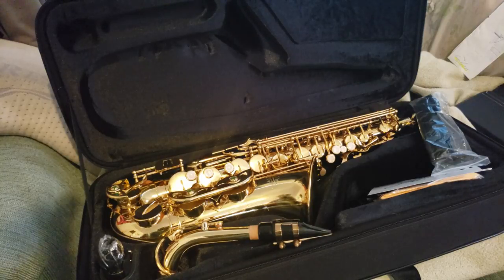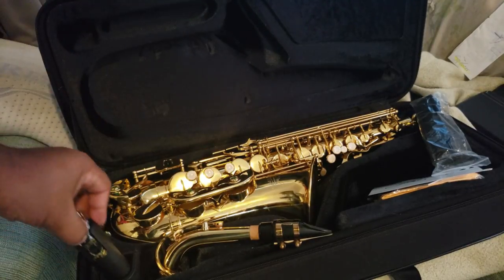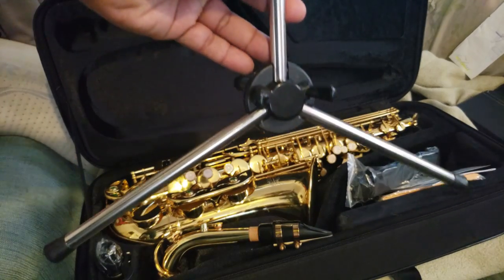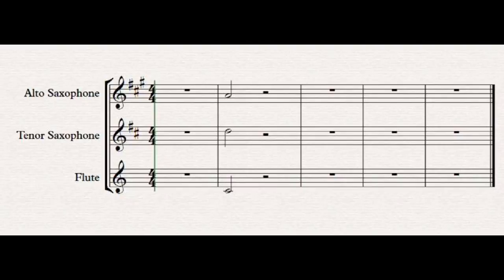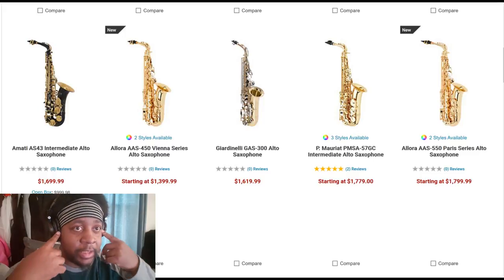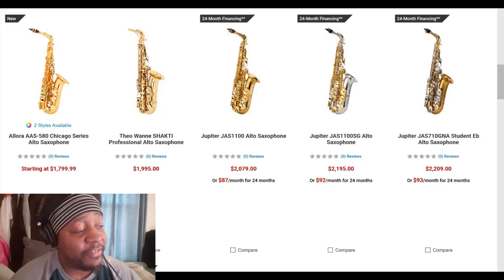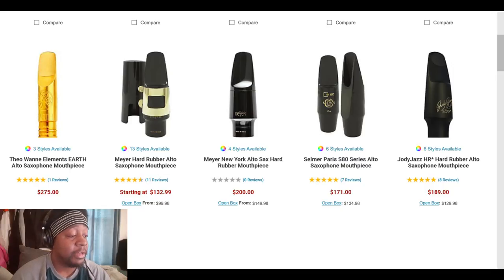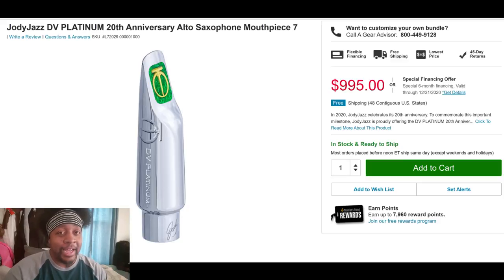Alto Saxophone For Doublers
Want to know the ins and out on a sax you don't play very often? Check this out!

Allora alto Sax, Vandoren Mouthpiece, ligature and reeds can be found at wwbw
Woodwind Brasswind Products: